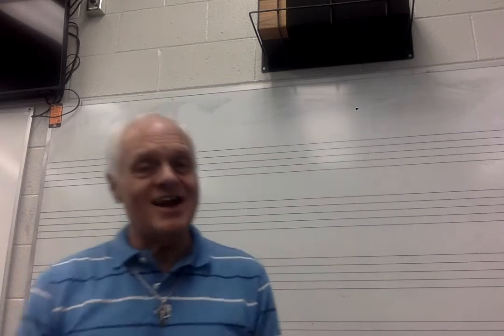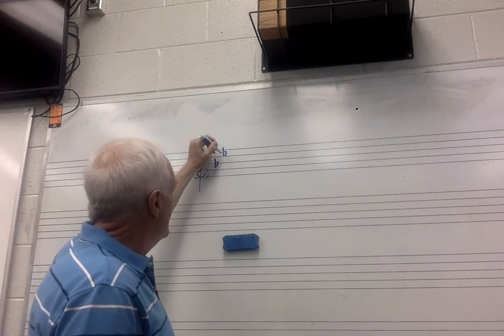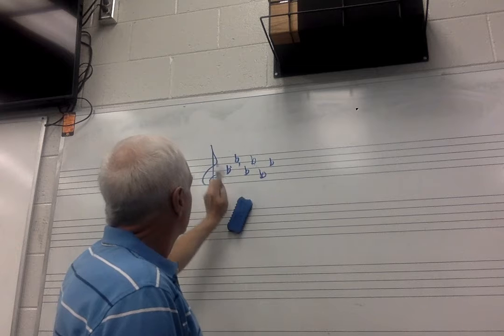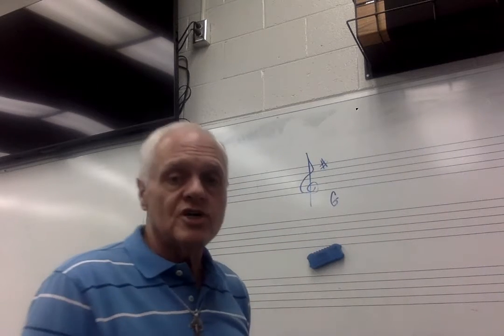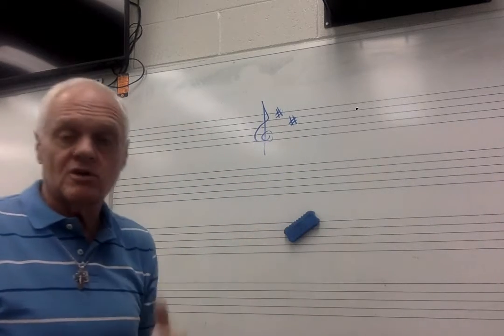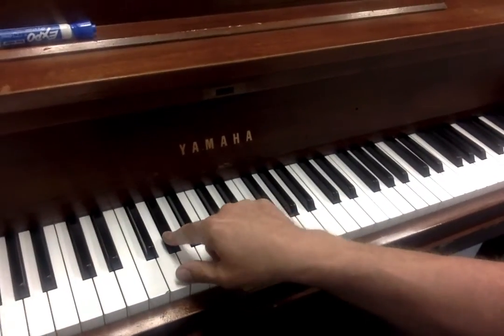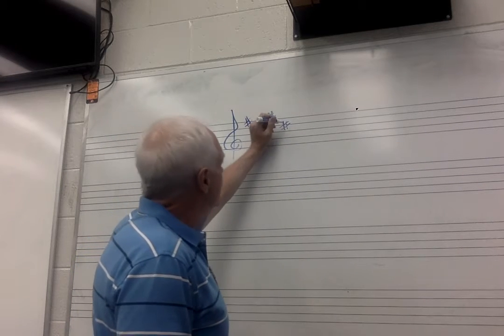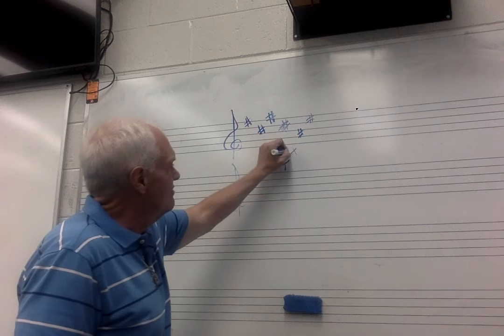Identifying Key Signatures Sharps 8:21:20